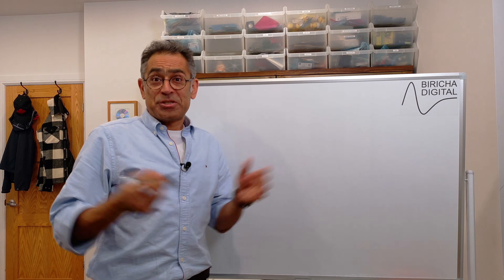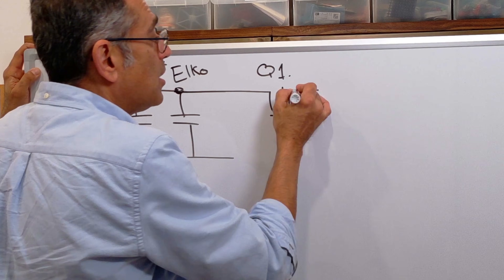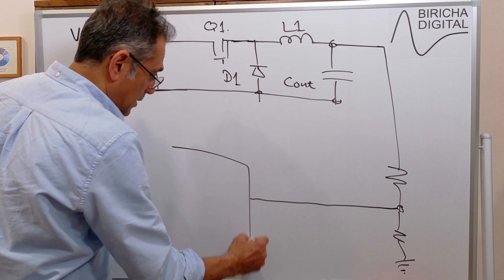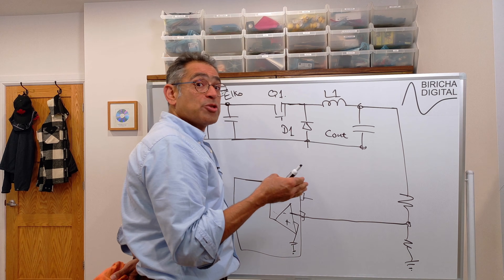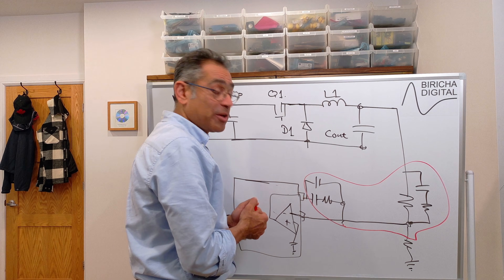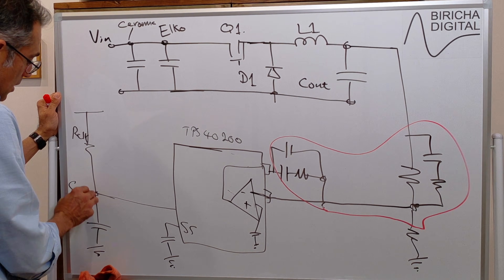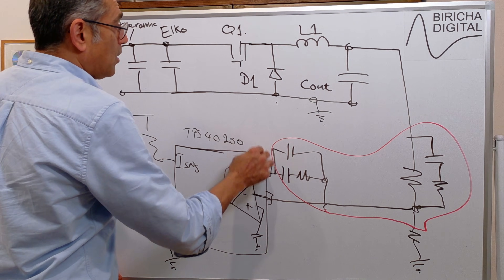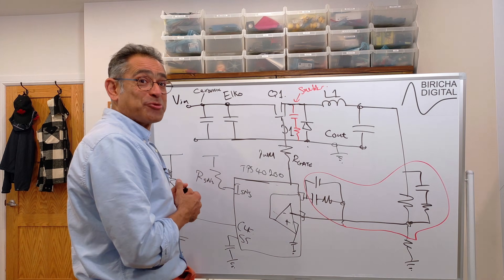Every Component You Need to Design to Get Your Buck Converter Working – A Complete Engineer’s Guide!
In this video, Dr. Ali Shirsavar from Biricha Digital, will take you through every single component that an engineer must select or design when working on a Buck converter. From the inductor and capacitor to the MOSFETs, diodes, and control loop, we cover it all! This detailed breakdown is part of Biricha’s new online workshop, where we teach how to design power supplies from the ground up.

Join us for this deep dive and take your power electronics knowledge to the next level!

 Check out Biricha’s new online workshop for a structured learning experience!